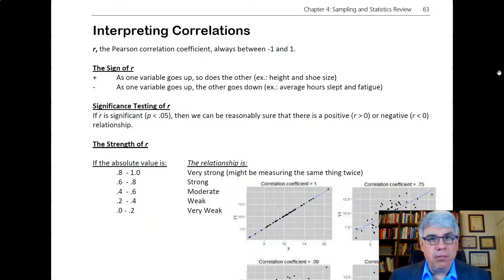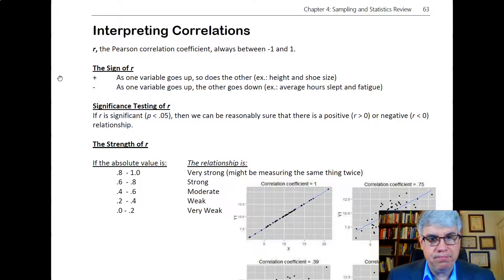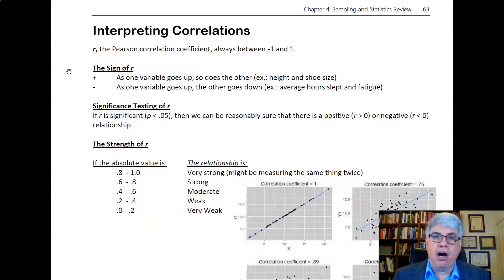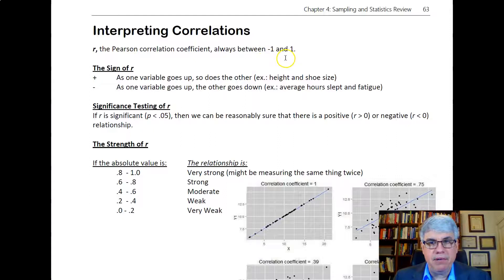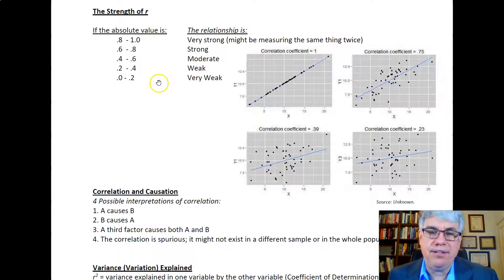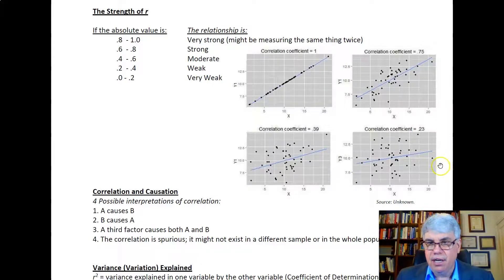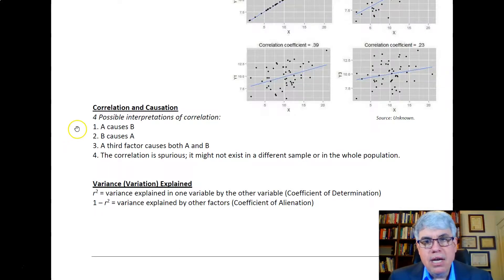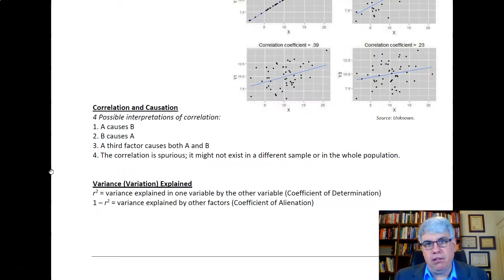Interpreting Correlations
This video provides a brief overview of how to interpret correlations, such as Pearson's r.